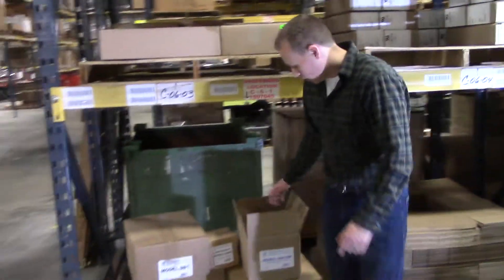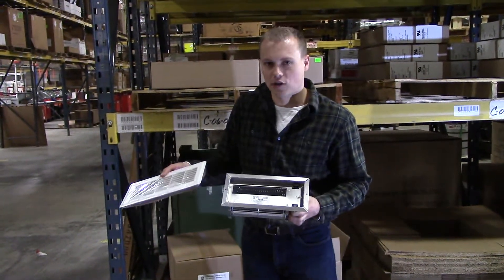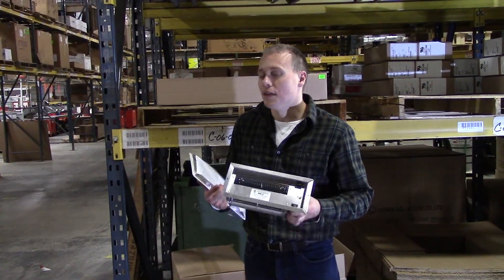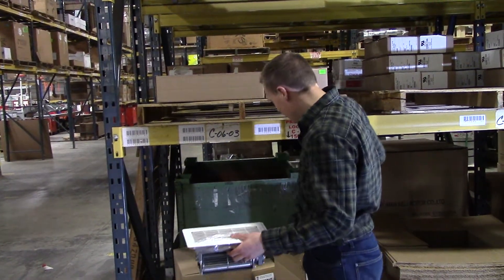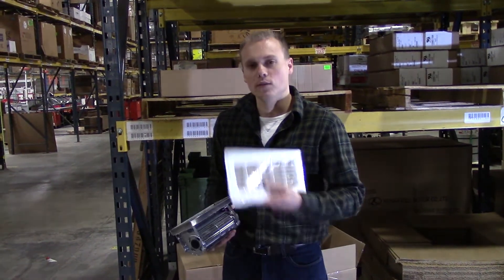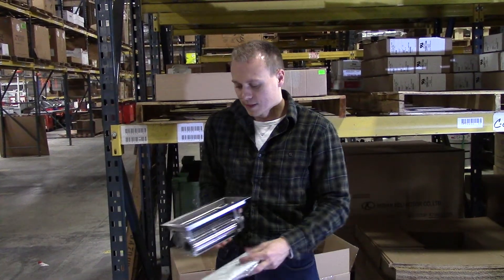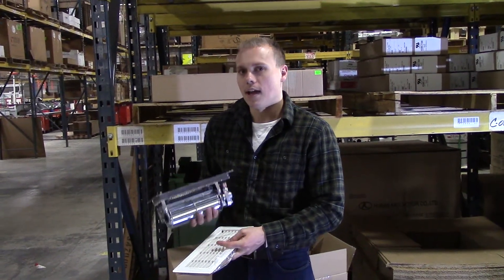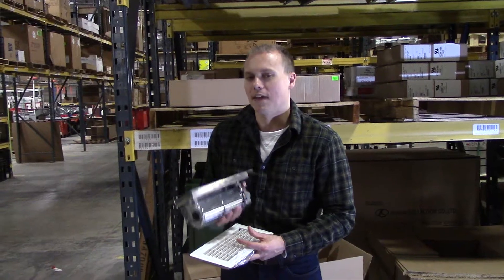Off The Rack: Tjernlund RB Series ( Register Booster fans)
In this edition of Off The Rack, Andrew informs us about the Tjernlund RB series. These fans are easy to install and can increase air flow to rooms that are too hot or too cold.